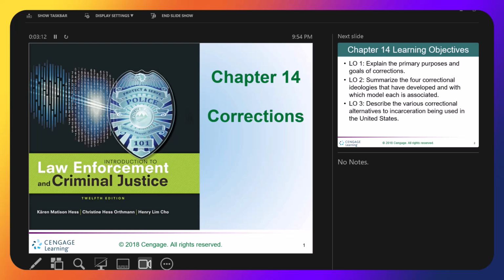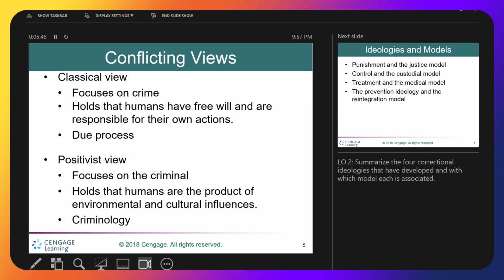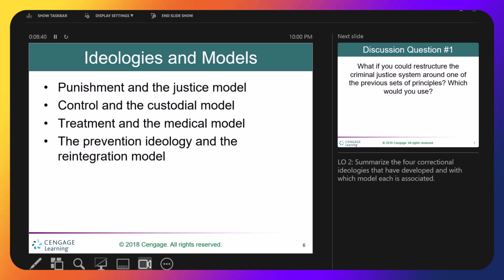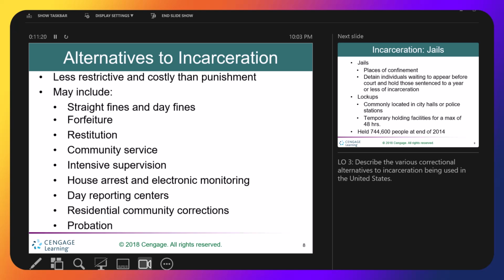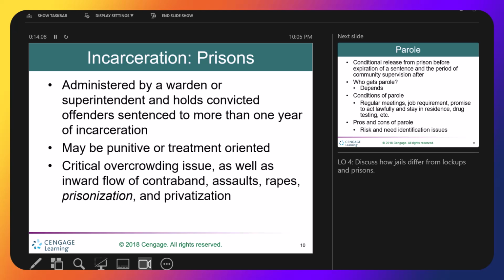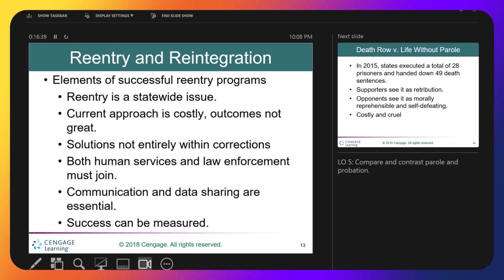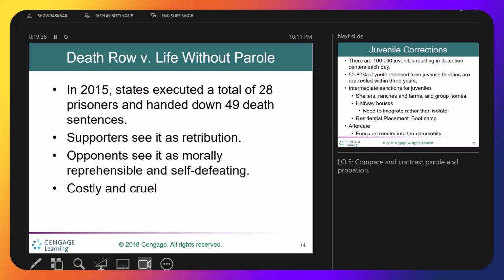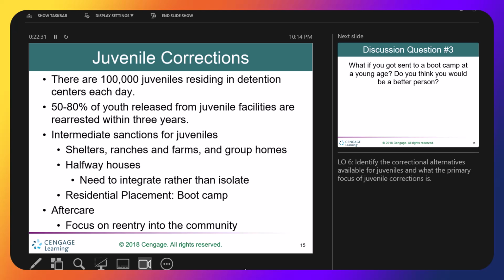CJ 214 Chapter 14 Lecture